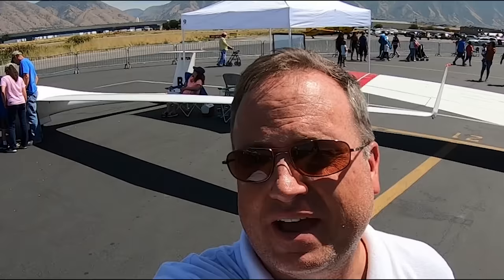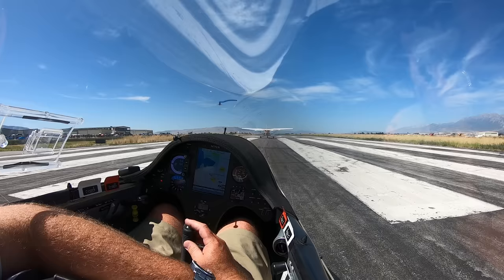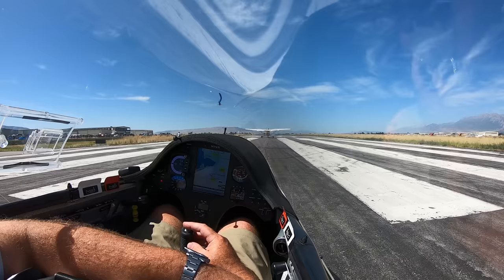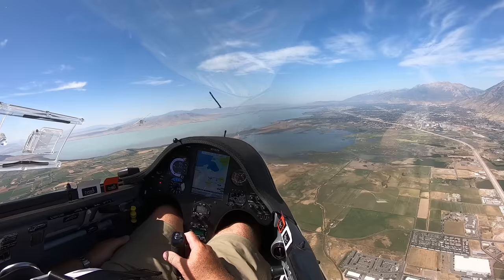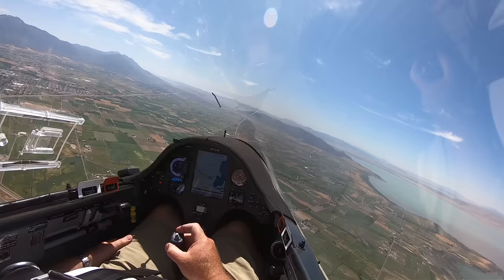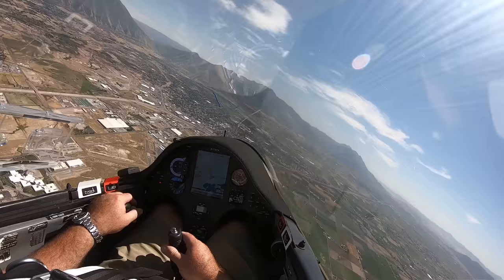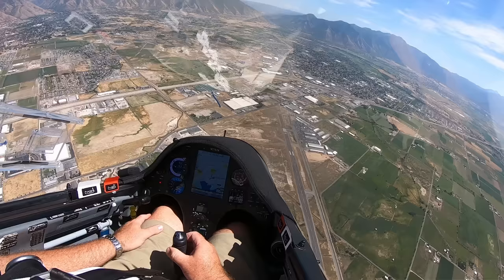Glider Pilot Flies Unexpected Air Show Performance - Loses License 7 Months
***Update*** Make sure to read my pinned first comment on what happened with the FAA as a result of this video.  How random is this: I was showing my glider on the ramp at a large car/air show in Spanish Fork, Utah when they asked me if I could do a glider demo flight for the crowd...Why not?  What could I do in the ASW27 that would be interesting and wouldn't likely kill me?  I do loops all the time and I have been known to do a few low passes so why not put them together and show everyone how much energy and potential a glider has with just a few thousand feet to work with!  I towed to 3k' above the ground and the video shows the rest.  What a random and interesting experience!  FYI - the owner's manual for the 27 has a page specifically on how to do proper loops.  My entry speed was at 115 knots indicated and I was pulling 3.5 g's.  I think I pulled them off well enough.  The wings didn't come off.  While that was fun and all, I think I will be leaving the airshow stuff to the guys who know what they are doing.  Last 2 things: I sure wish the helicopter ride business would have just waited so I could finish the routine without having to worry about hitting them taking off or landing while I was swooping.  And yes, I saw the segmented circle and flew over it.  Did you even notice it?  That would have been super bad hitting its pole at 185 mph!    Bruno - B4